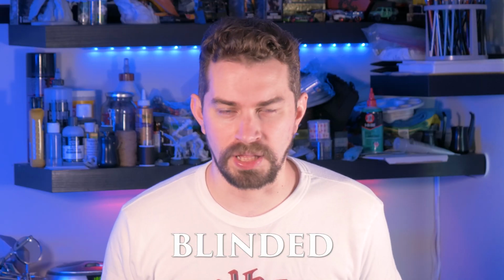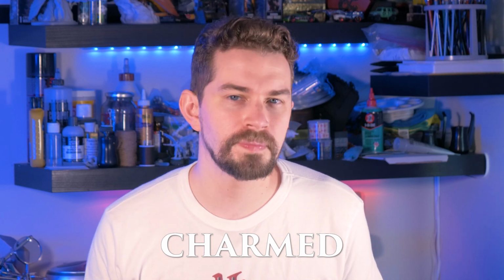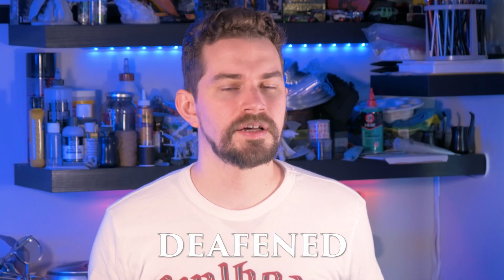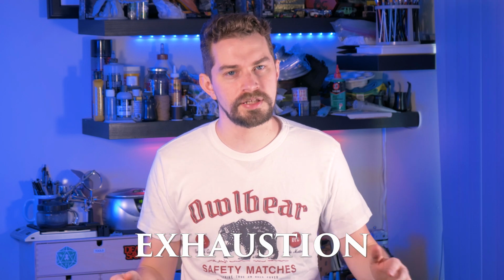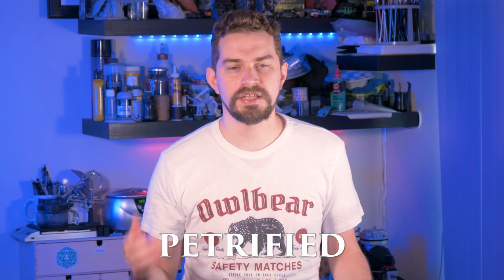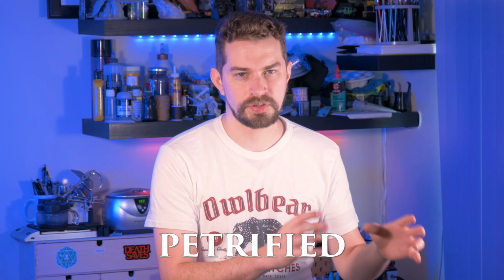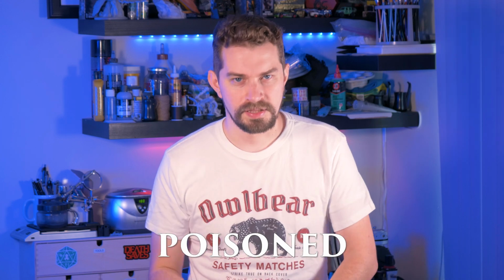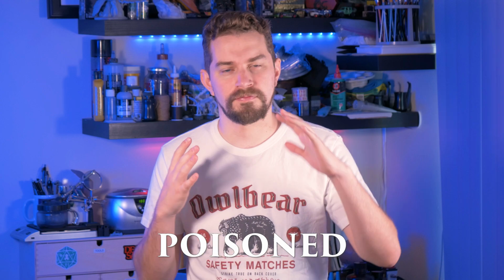Dungeons & Dragons Conditions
If your like me, then first off, I'm sorry. Second, you probably have to double check what the different conditions do in Dungeons & Dragons. If so, this video is for you!